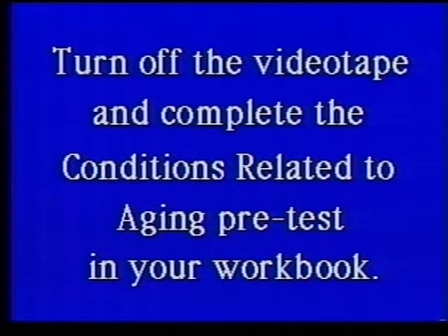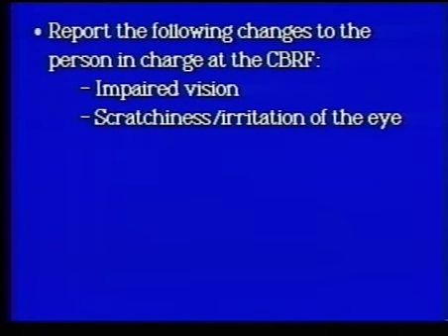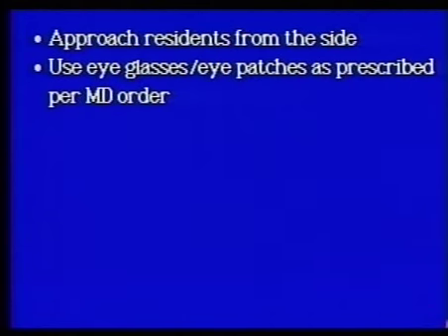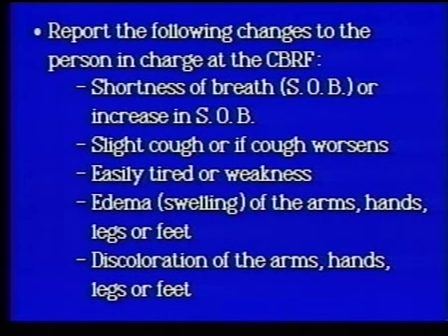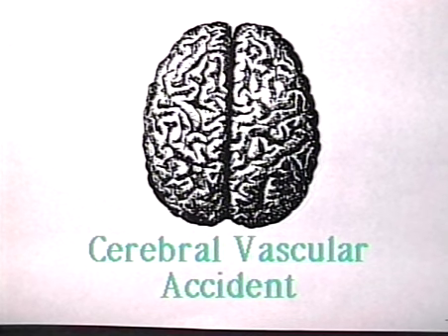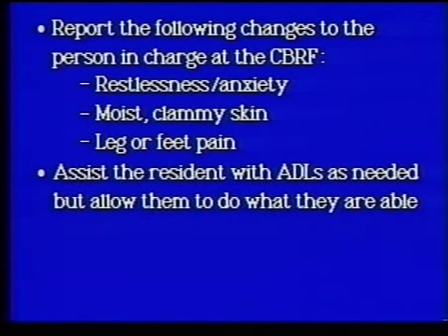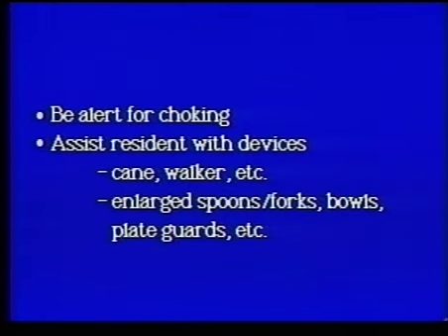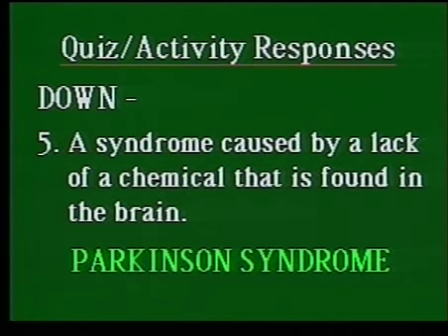CBRF Training Lesson 7 Conditions Related to Aging Unit 6 Part 3 Folder 26